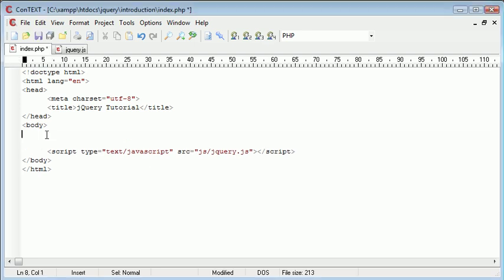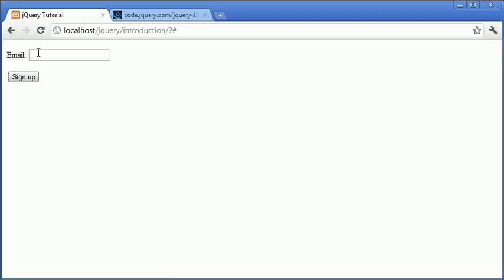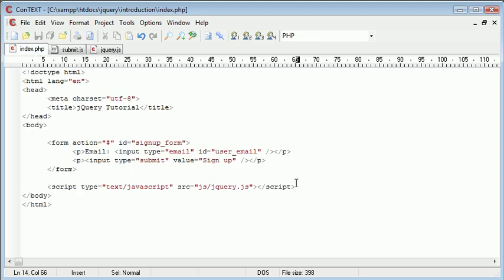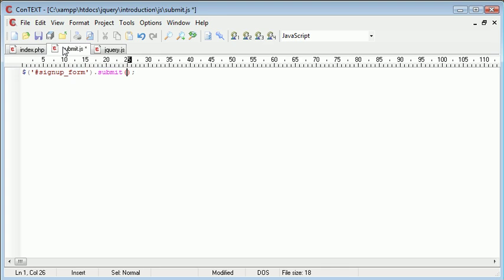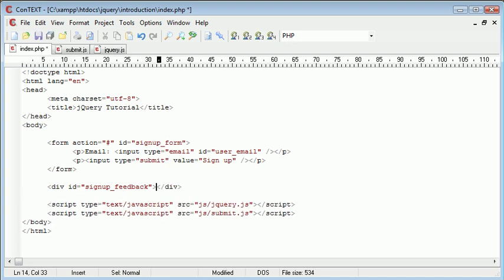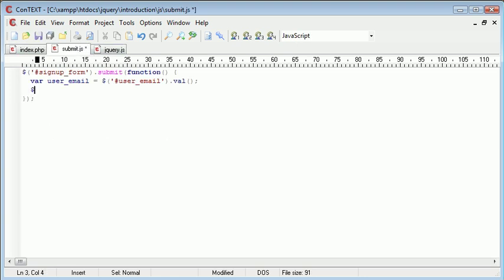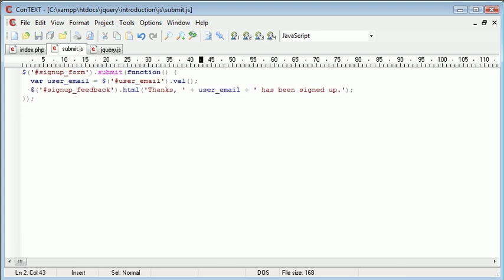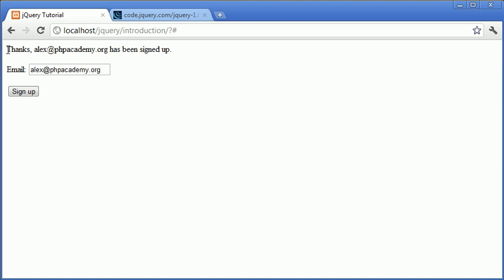jQuery Tutorial - 35 - Submit